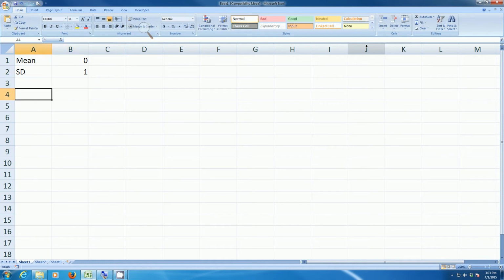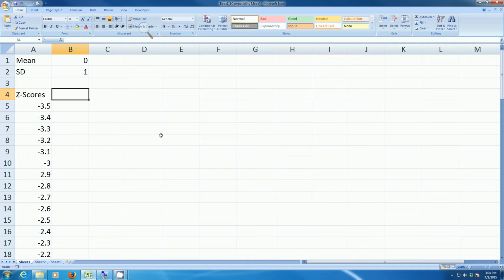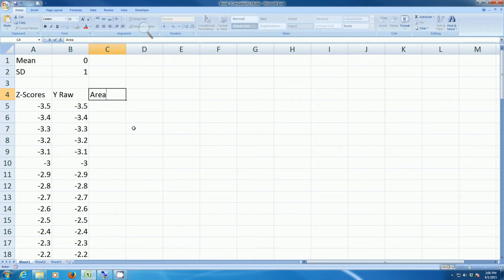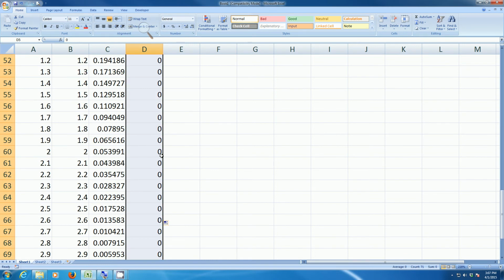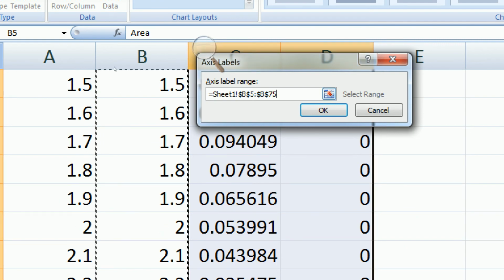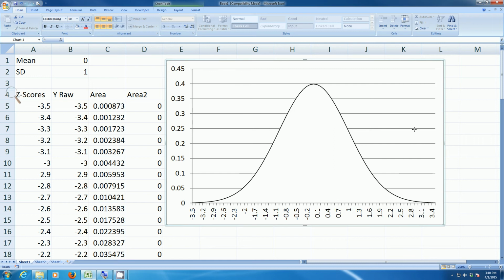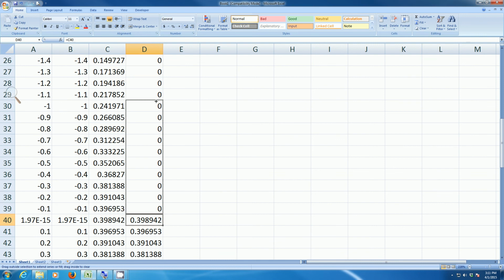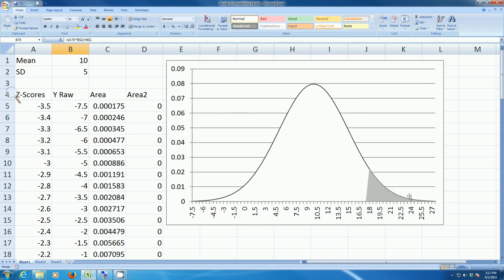Norman Distribution Extra